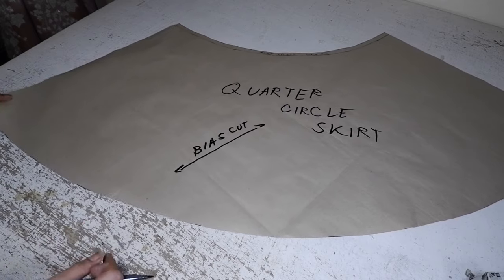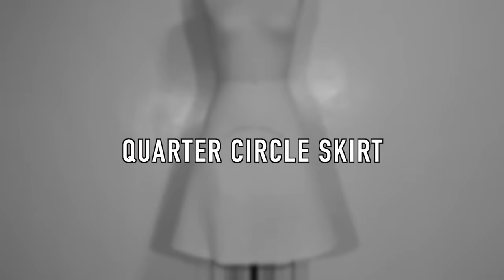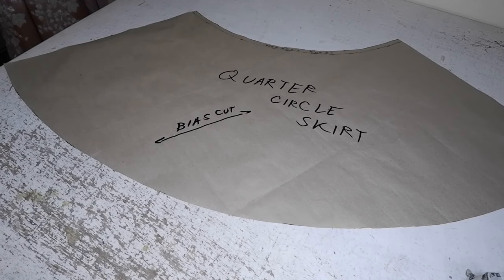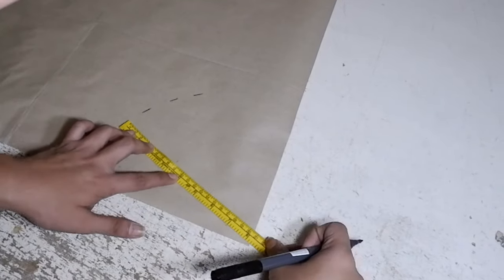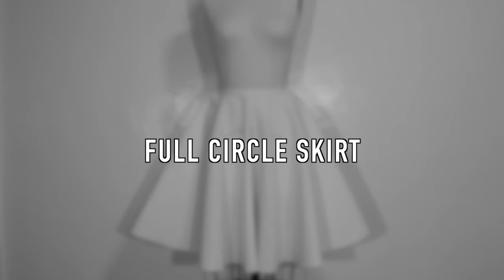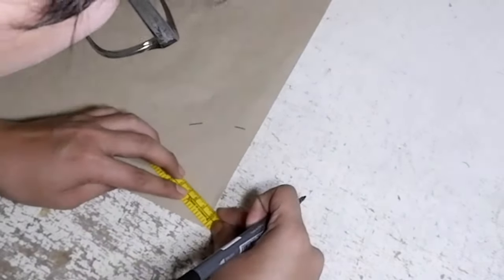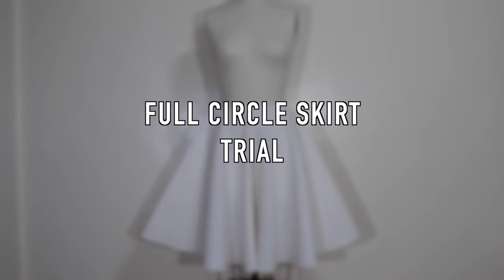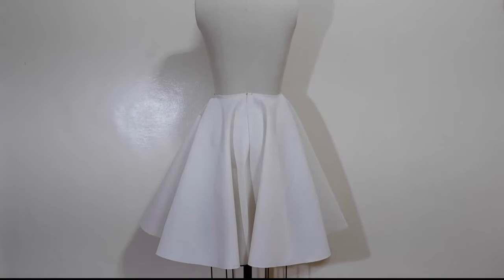CIRCLE SKIRT PATTERN MAKING | QUARTER, HALF AND FULL CIRCLE SKIRTS | LA MODÉLISTE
Pattern Making Basics:

Circular Skirts Step by Step Tutorial.

This Tutorial is for beginners in pattern making and wants to have more knowledge on how to create Circular Skirts.
In this tutorial you will learn 3 basic Circle Skirts which are:

Contents of this Tutorial:
0:00 - Introduction
1:52 - Quarter Circle Skirt
5:24 - Half Circle Skirt
8:30 - Full Circle Skirt

I also shared the calculations and the formulas for each circle skirt lessons.

I hope this tutorial can help you achieve your designs and your future patterns.

for quality fabrics and pattern papers visit
PRIME FABRICS PH
Located at 2nd floor of Ali Mall in Cubao, Quezon City.
look for Jen